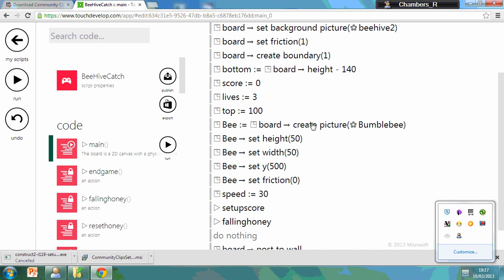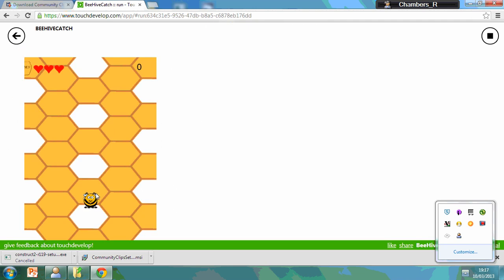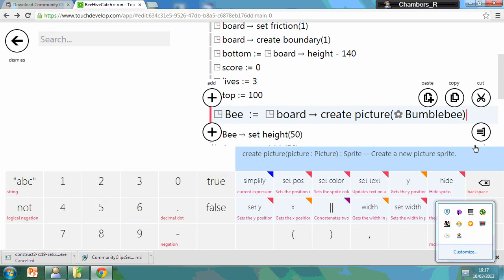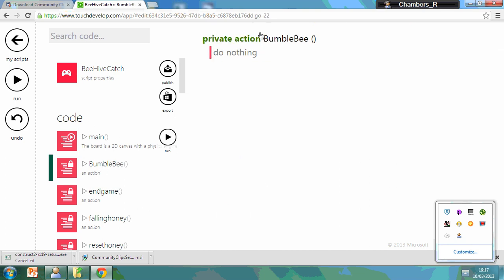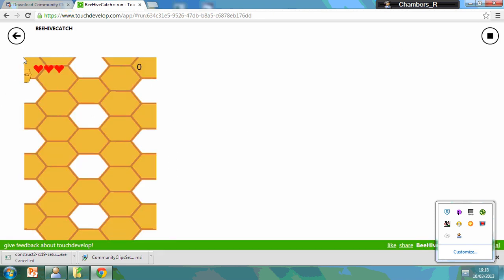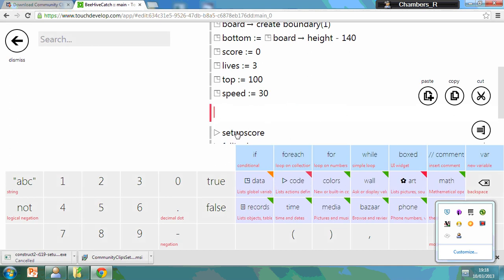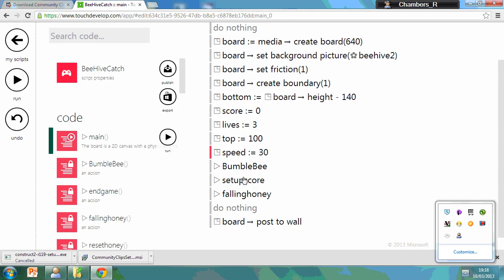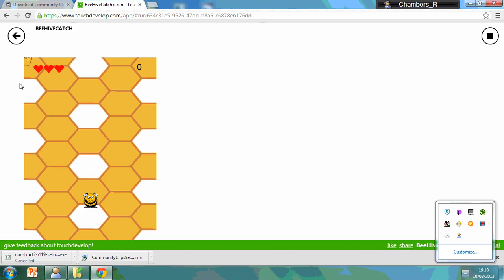Creating a Procedure using TouchDevelop.com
This video is from @lanky_boi_ray and explains how to create a procedure using the touch develop platform. This should allow students to get the basics of how functions and procedures work.